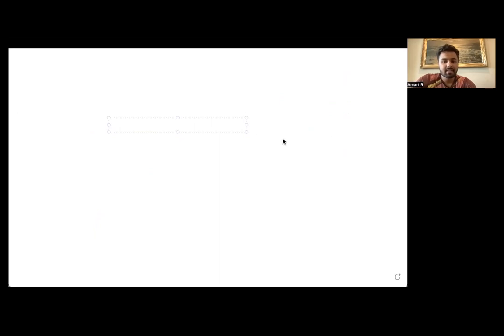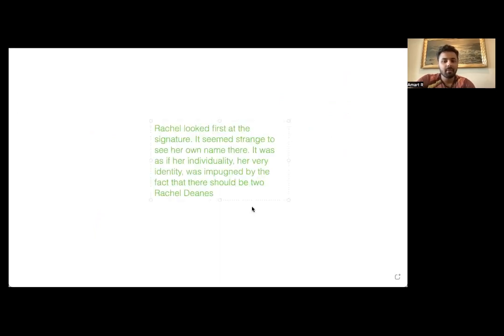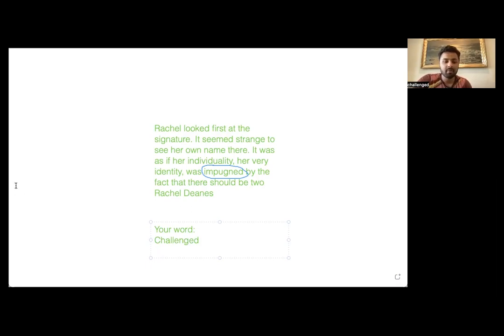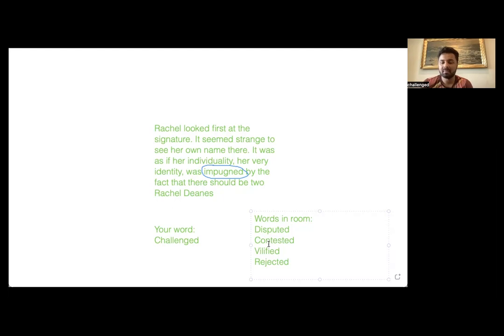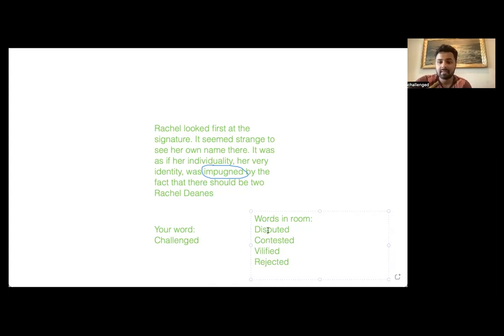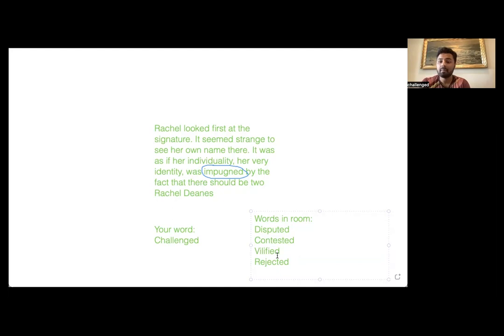GTSchoolPitch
This is my pitch for a SAT Reading Prep clinic